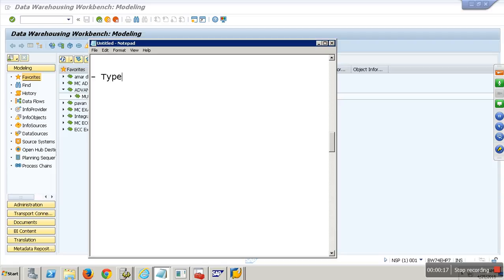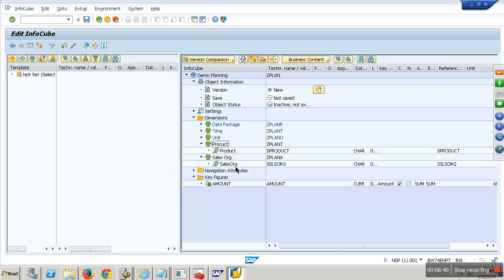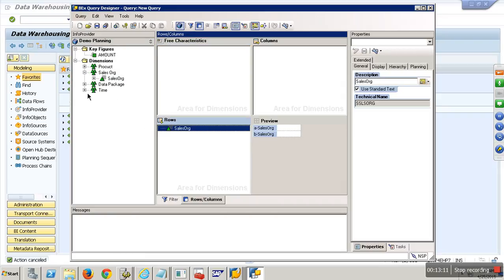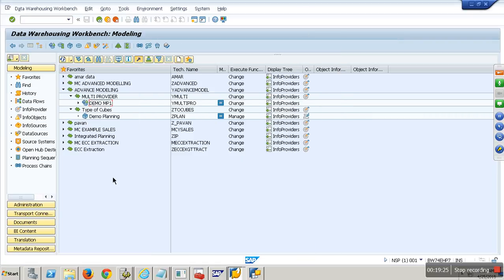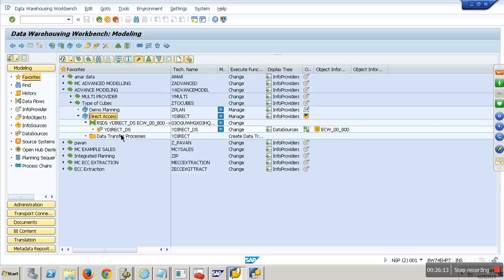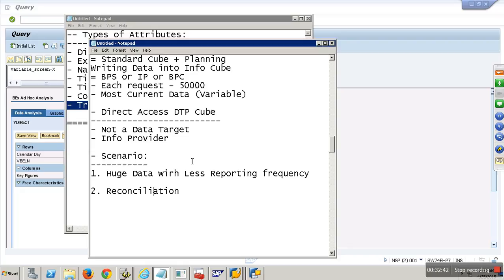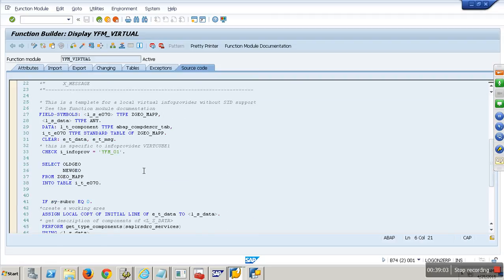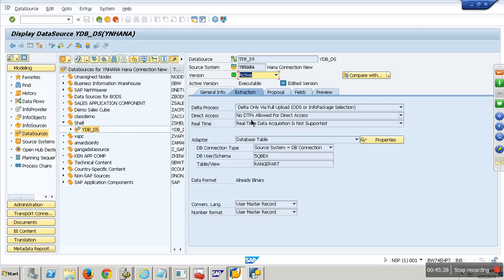Type of Cubes